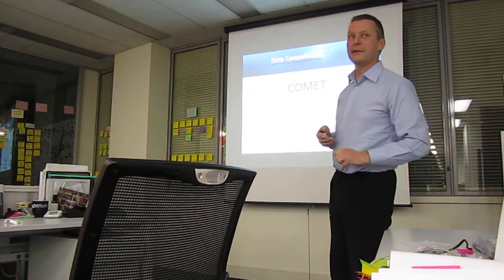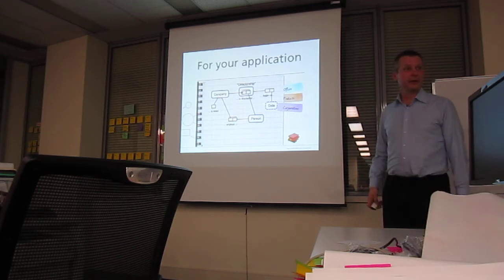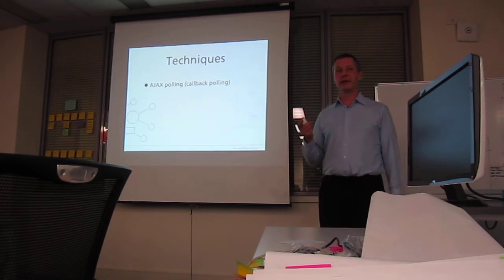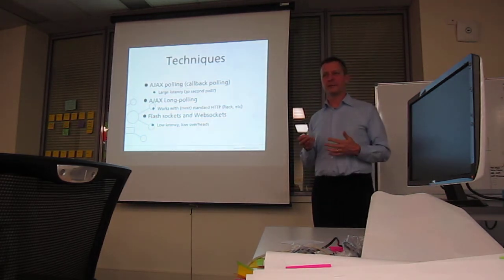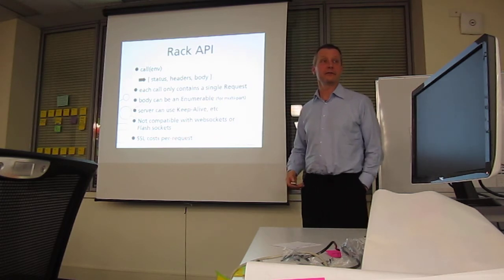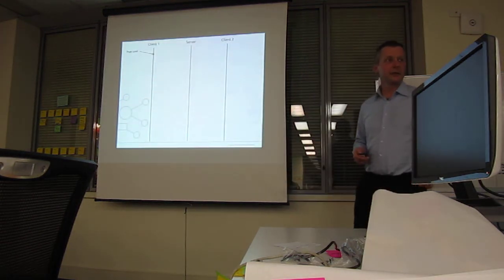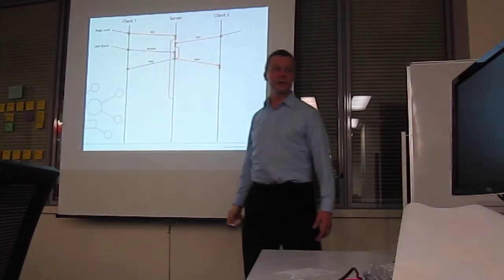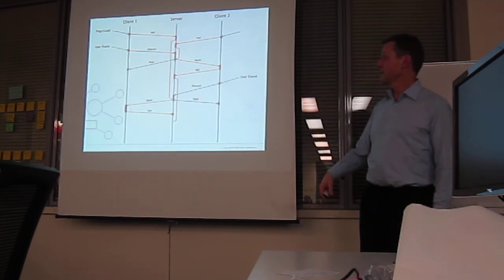Bayeux (COMET) protocol (1/2) - Clifford Heath at June Ruby Melbourne 2011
A lightweight clean implementation of the Bayeux (COMET) protocol as a jQuery plugin, with a test server in Sinatra (uses async_sinatra under Thin).